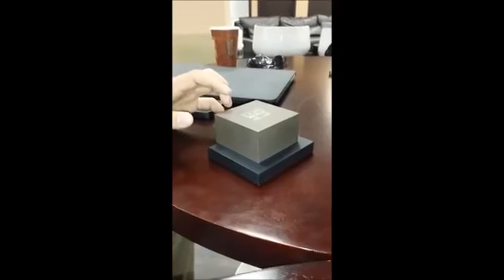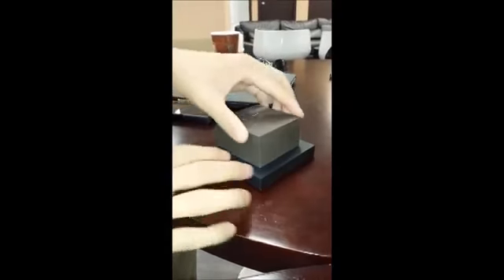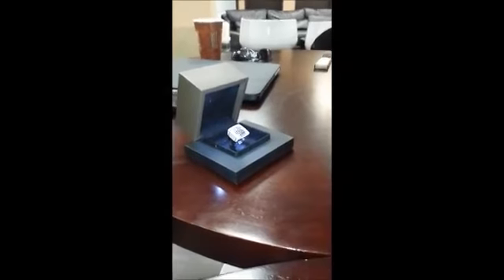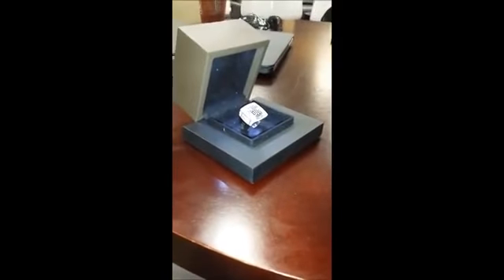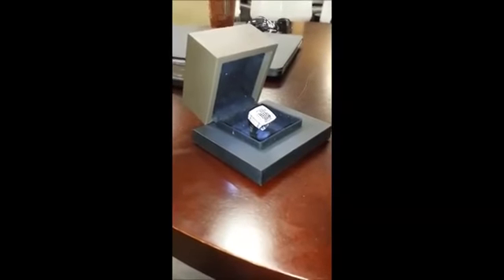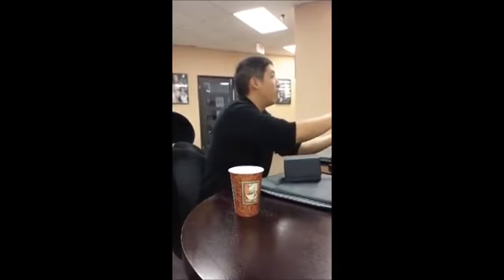FERI 21K Gold Ring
Hear the passion of a FERI MOSH Club Member as he describes his 21K